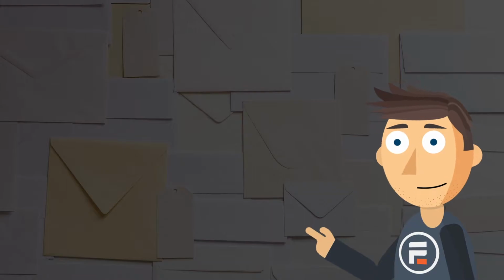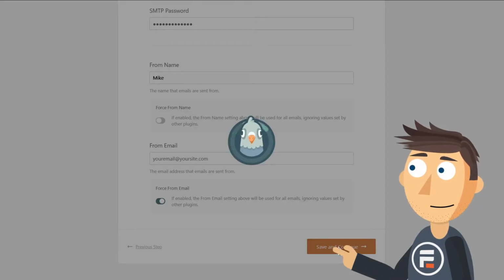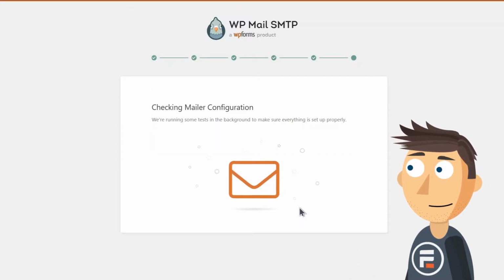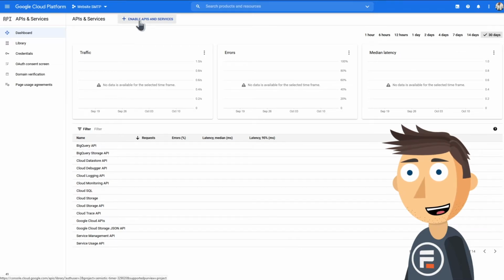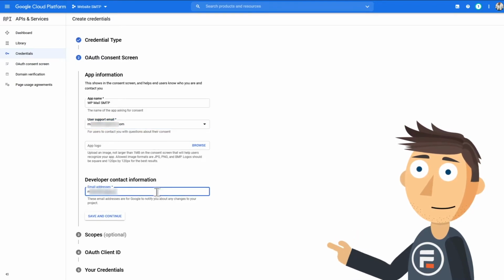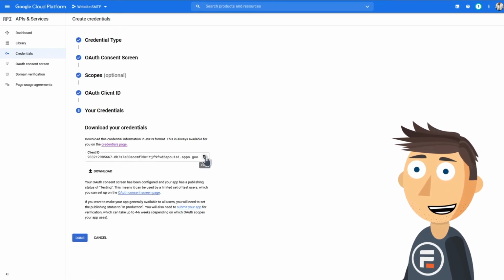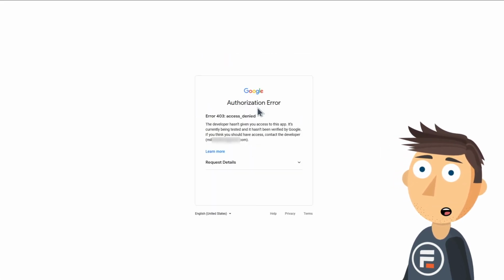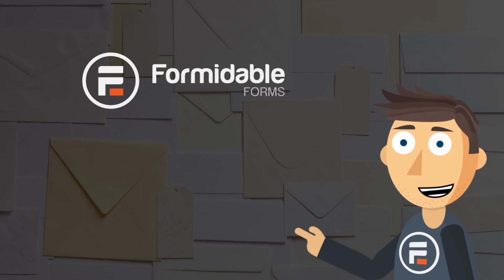How to use SMTP to send email in WordPress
Want to have better success sending email from your site? SMTP (Simple Mail Transfer Protocol) is the way to go.

Follow the steps in this video to get it up and running on your WordPress site. It also includes step-by-step instructions to get it up and running with Gmail's API, for all you GSuite members out there!